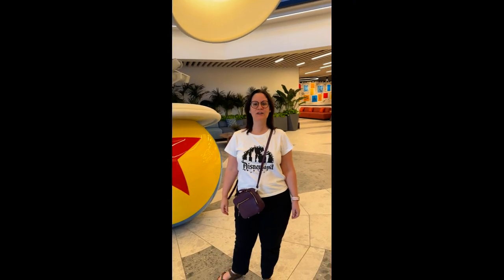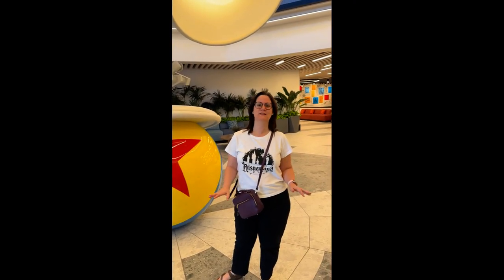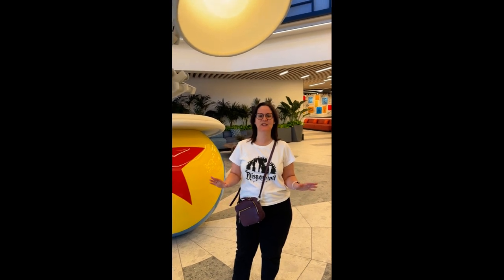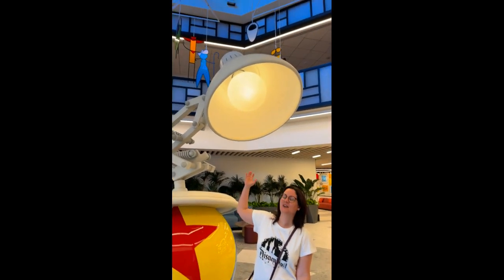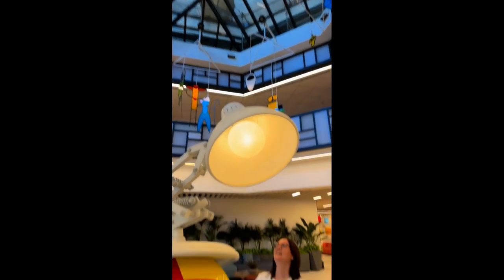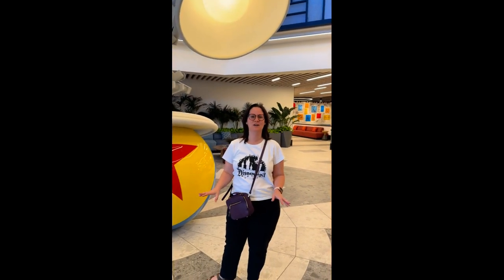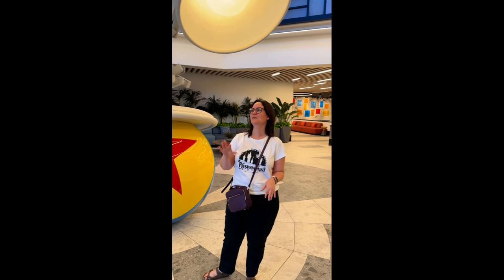Disney’s Pixar Place Hotel - Resort Tour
Embrace the Journey Travel is an Authorized Disney Vacation Planner.
Our Team specializes in Planning Disney Vacations.

We would love to help you plan your next vacation to the happiest place on earth.